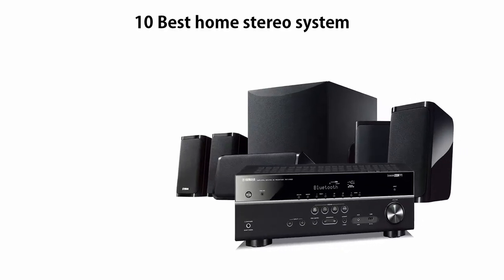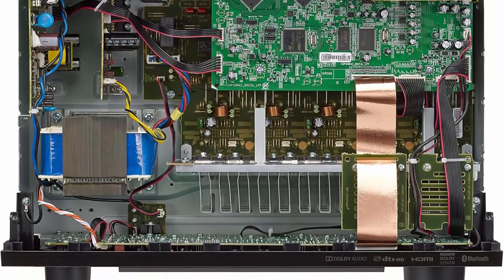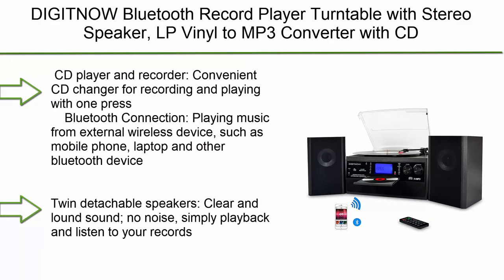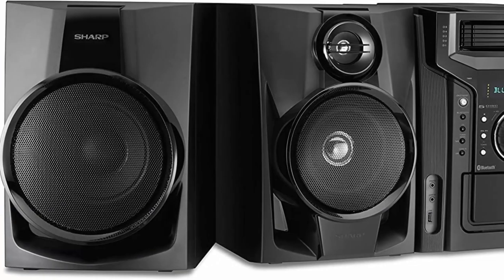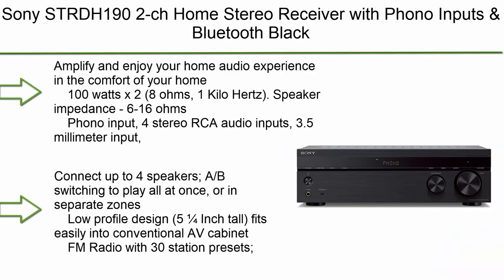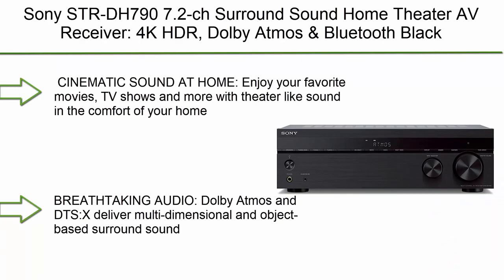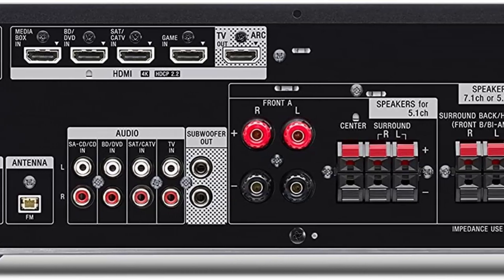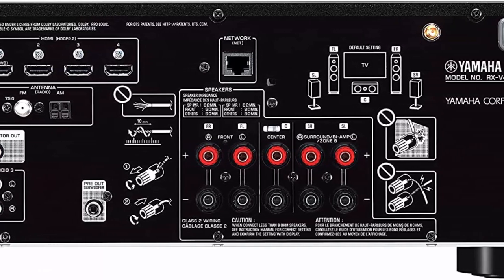✅ 10 Best home stereo system (dolby atmos home theater system)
► Checkout These Links For Updated Price Of home stereo system;
❥ Top 1.  Yamaha YHT-5950U 5.1-Channel Home Theater System

❥ Top 2.   Sony STR-DH790 7.2-ch Surround Sound Home Theater AV Receiver: 4K HDR, Dolby Atmos & Bluetooth Black

❥ Top 3.  Sony All-in-one Stylish Micro Music Hi-Fi Bookshelf Stereo System for Home with Bluetooth, USB, CD Player and AM/FM Radio + Bundle with Remote + Aux Cable + HeroFiber Cloth, Compatible with Sony System

❥ Top 4.  Sony STRDH190 2-ch Home Stereo Receiver with Phono Inputs and Bluetooth Black

❥ Top 5.   Sharp XL-BH250 Sharp 5-Disc Micro Shelf Executive Speaker System with Bluetooth, USB Port for MP3 Playback, AM/FM, Audio in for Digital Players

❥ Top 6.   Sharp CD-BHS1050 350W 5-Disc Mini Shelf Speaker/Subwoofer System with Cassette and Bluetooth, AM/FM Digital Tuner, USB Port for MP3 Playback, 350W RMS Power Output and 875W Peak Power, Remote Included

❥ Top 7.  Bose Wave Music System IV - Espresso Black

❥ Top 8.   DIGITNOW Bluetooth Record Player Turntable with Stereo Speaker, LP Vinyl to MP3 Converter with CD, Cassette, Radio, Aux in and USB/SD Encoding, Remote Control, Audio Music Player Built in Amplifier

❥ Top 9.   Sony Micro Hi-Fi Stereo Sound System with Bluetooth Wireless Streaming NFC, CD Player, FM Radio, Mega Boost, USB Playback and Charge, AUX Input, Remote Control

❥ Top 10.  Denon AVR-S540BT Receiver, 5.2 channel, 4K Ultra HD Audio and Video, Home Theater System, built-in Bluetooth and USB port, Compatible with HEOS Link for Wireless Music Streaming